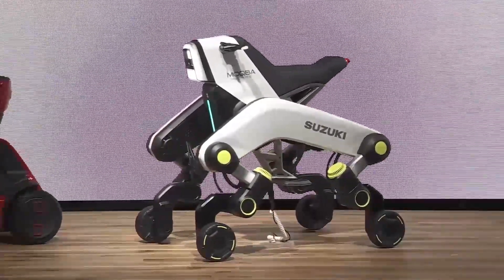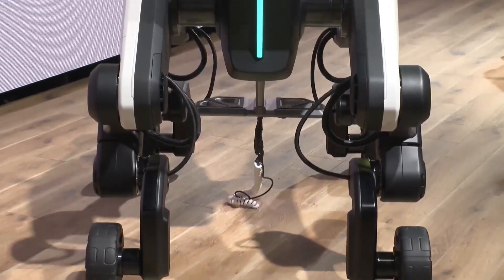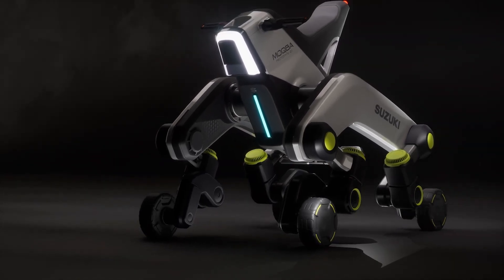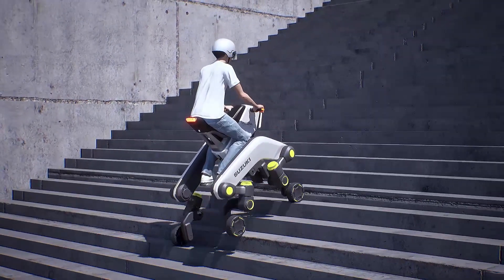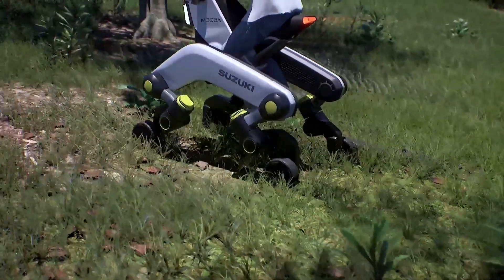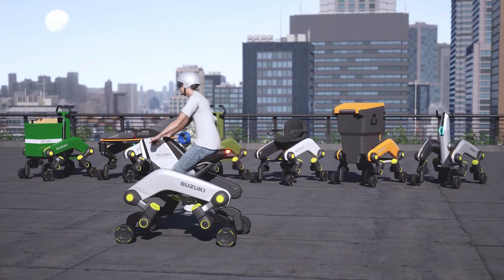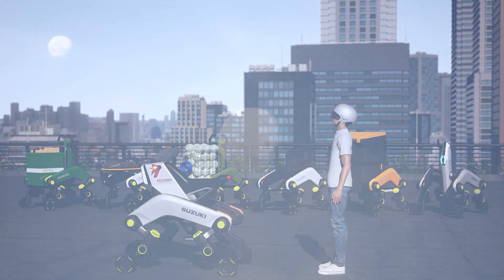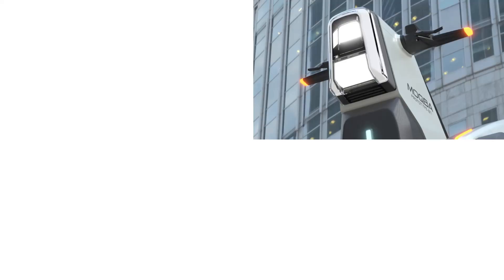2025 Suzuki Releases MOQBA, A Four-Legged Transportation Vehicle That Can Climb Stairs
Suzuki Releases MOQBA, A Four-Legged Transportation Vehicle That Can Climb Stairs

Suzuki Moqba is equipped with 4 small wheels on its 3-jointed robot legs, the legs are linked to a double boomerang-style frame. The frame is also used to place the drive.

The modular frame can be used to place various configurations, from just a seat for sitting or standing to functions such as a wheelchair, as a stretcher, a robot arm, or an automatic rack for transporting garbage and other items.